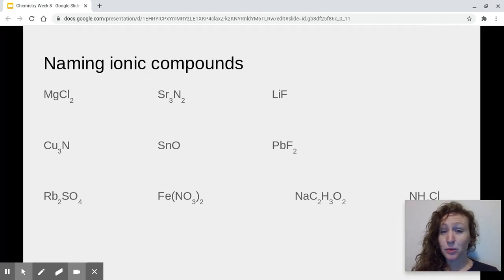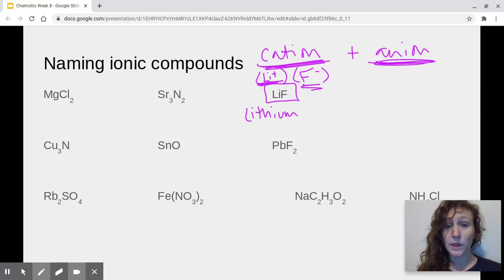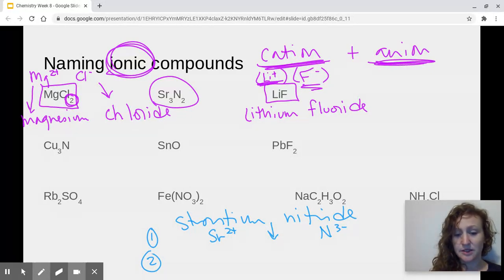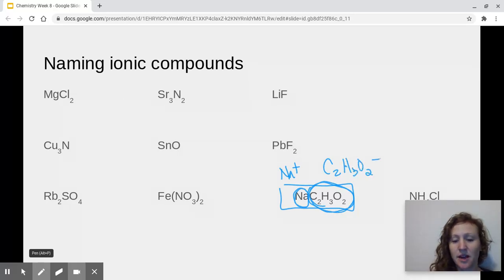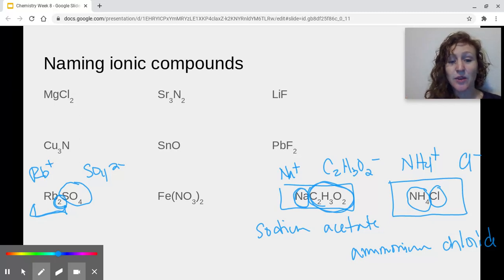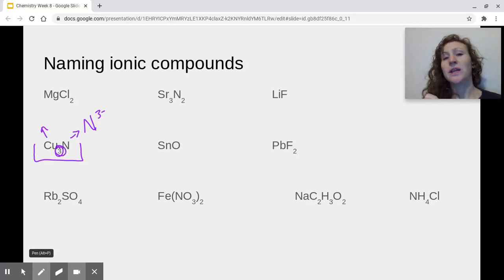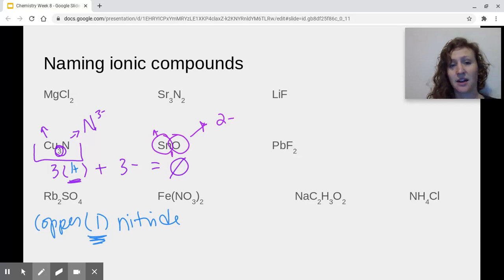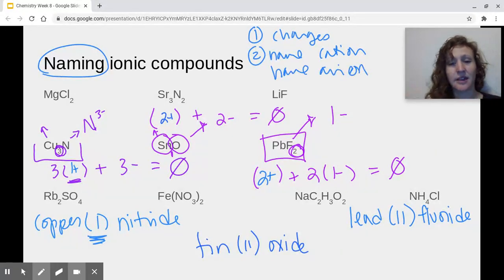Chem 1.7.6 Naming Ionic Compounds